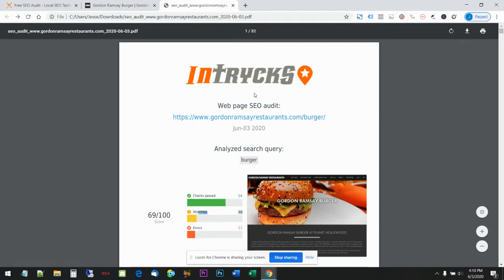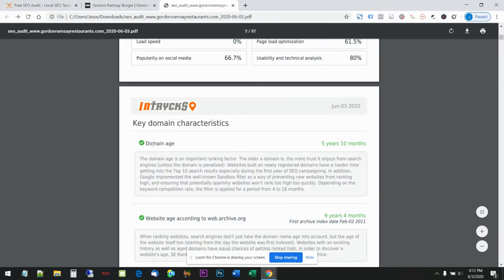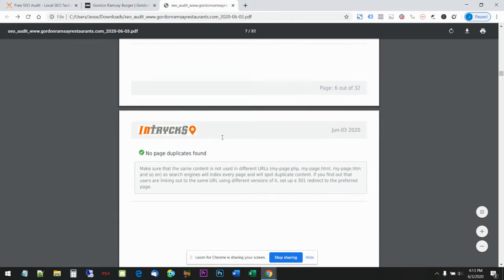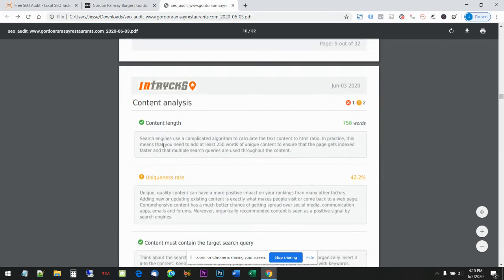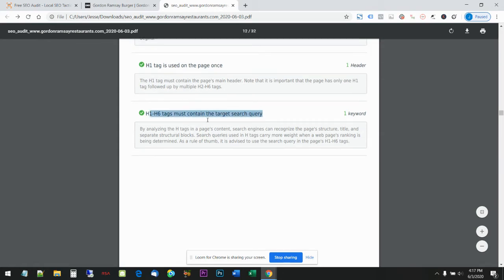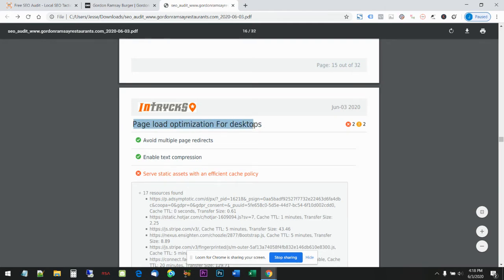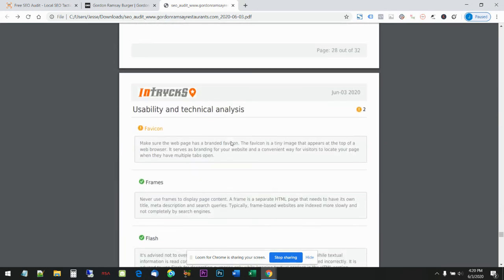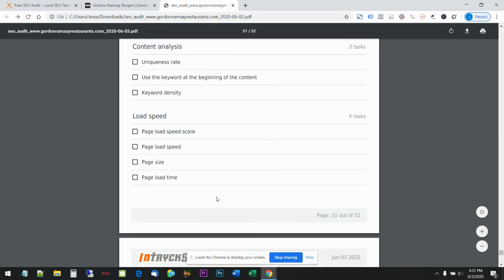Free SEO Audit PDF Review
This is a quick walk through of our Free SEO Audit, and how you can use it to make progress on your site.